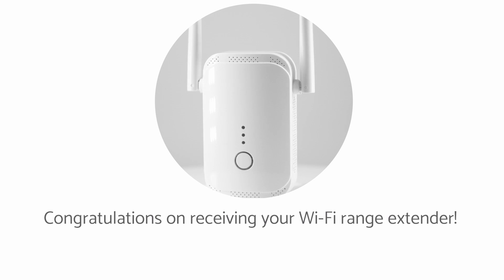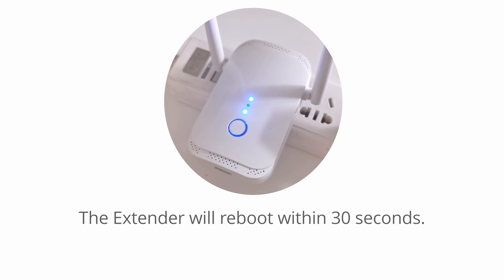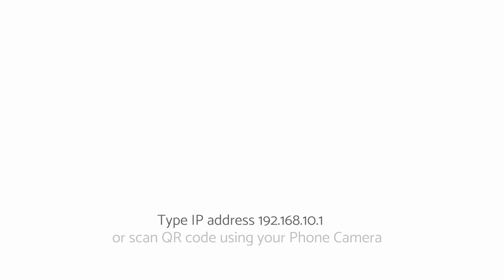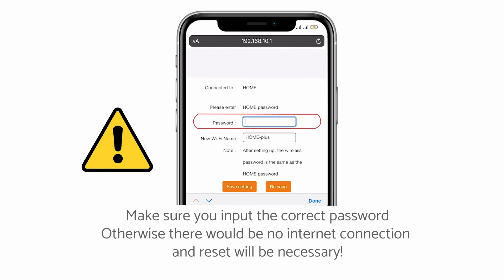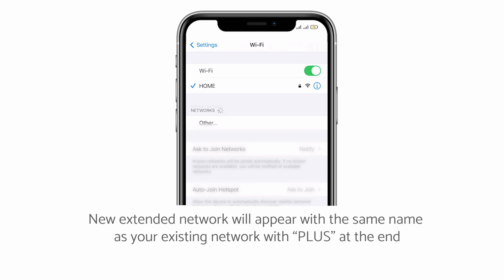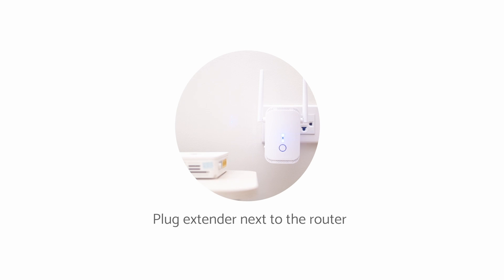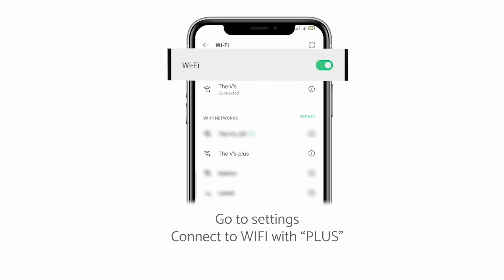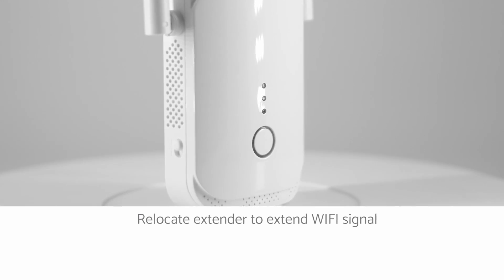Setup Guide N 300 Extender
Here is a few steps to setup your new device!

If you have any issue, please let us know!
Our online support working 24/7